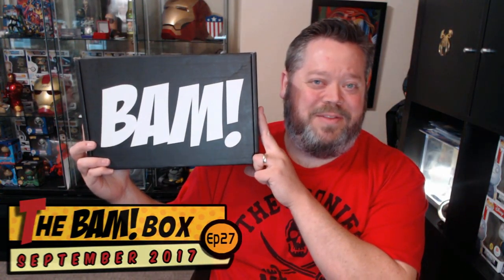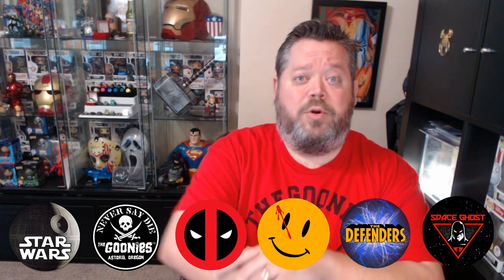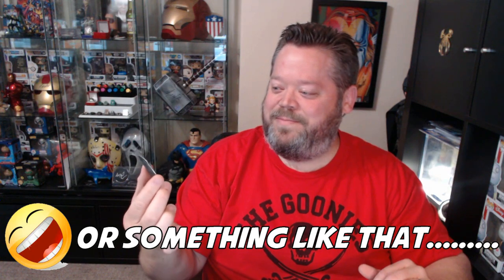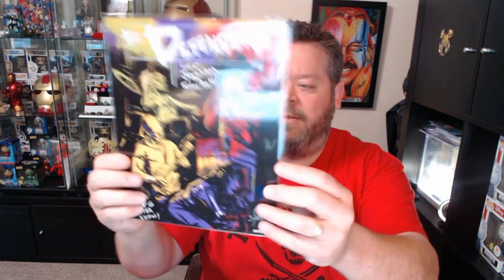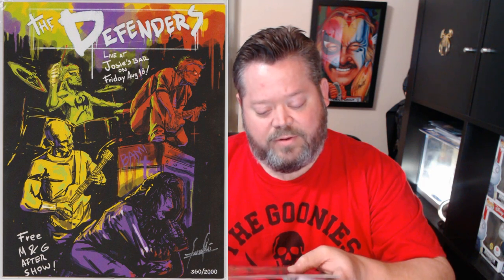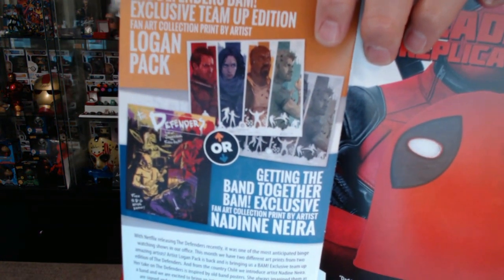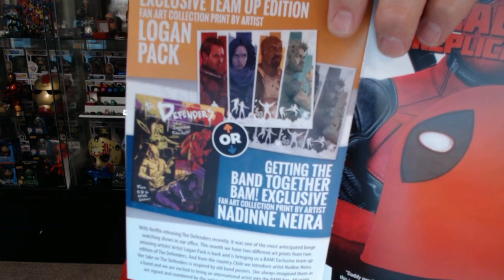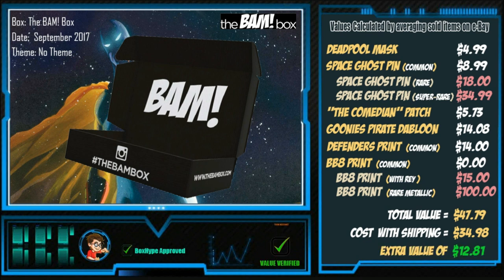The Bam Box - September 2017 UNBOXNG! Deadpool - Space Ghost - Star Wars - Goonies & More!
The Bam Box for September 2017 contains some very cool stuff.  Items from the Goonies, Space Ghost, The Defenders, Deadpool, The Watchmen and Star Wars.  The Goonies item wins the day for me in this one and a couple other items are awesome too.  I love this box!  Bam Box is up there in my top two or three subscription box favorites.  All subscription boxes can be 'hit or miss' but Bam consistantly delivers items that no one else does.   Amazing Props and autograpghs and more!